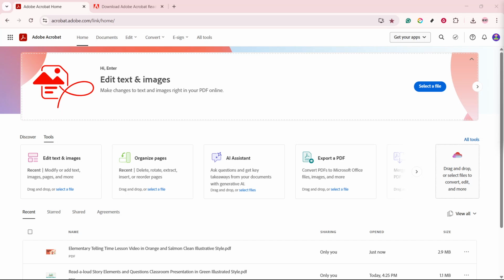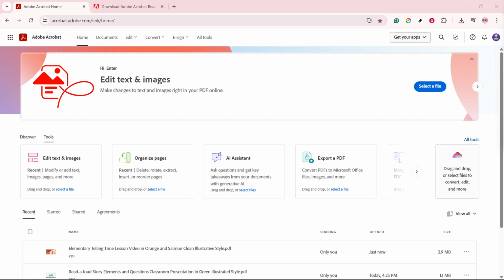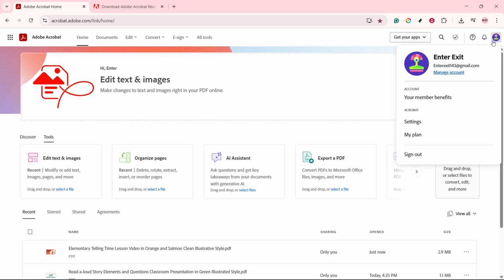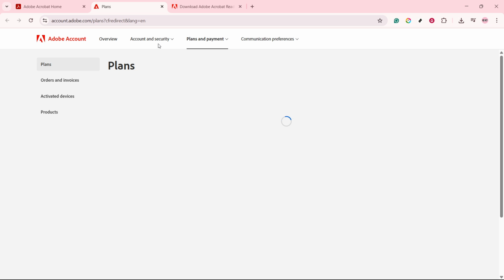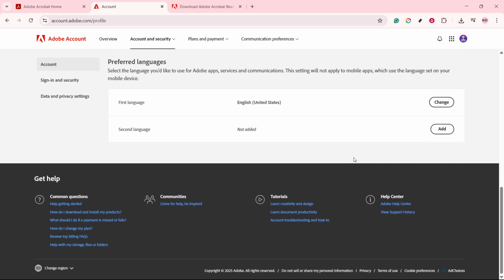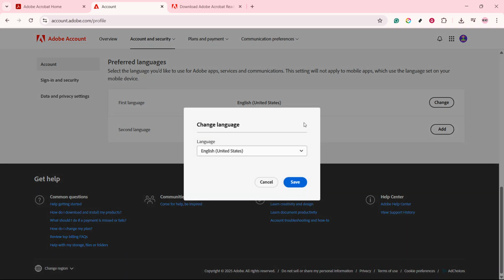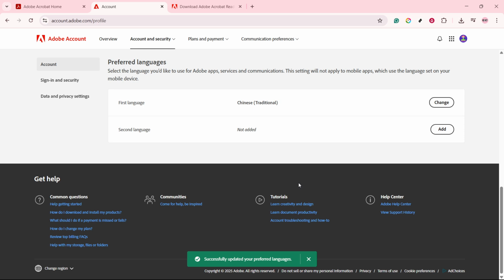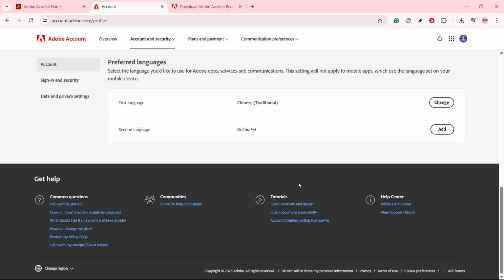How to change language in Adobe Acrobat [2025 Easy Guide]